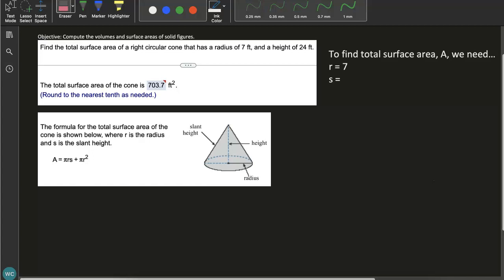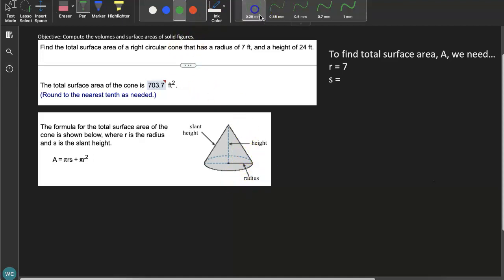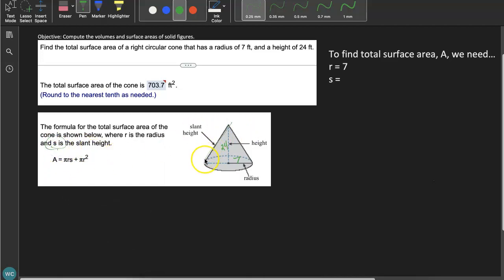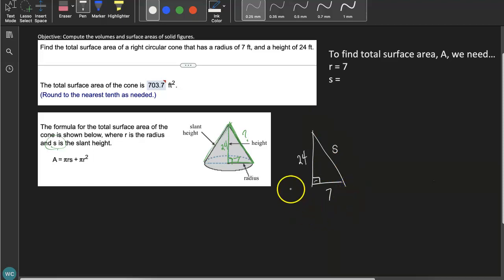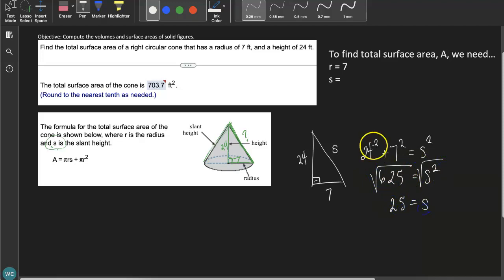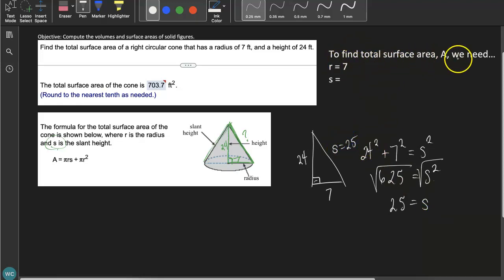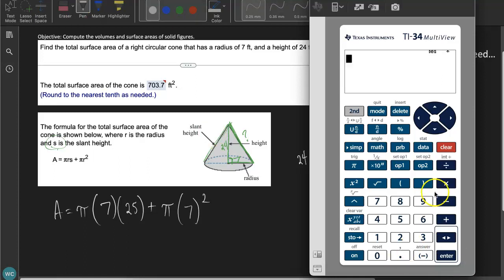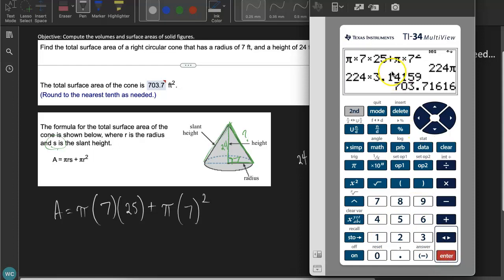MAT 121 2.6.21 Compute the surface area of a right circular cone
Find the slant height first, then use the formula for surface area of a right circular cone.